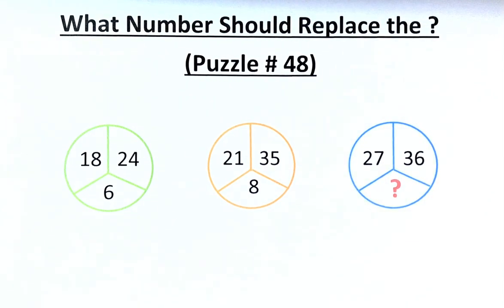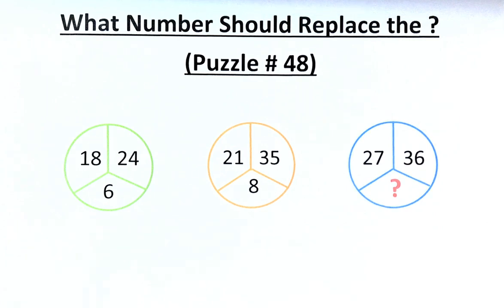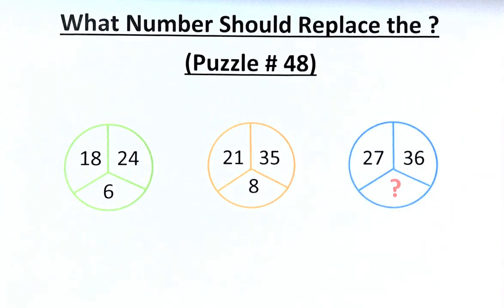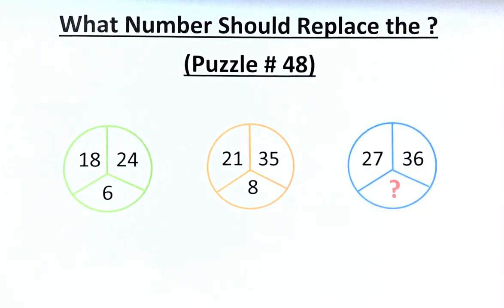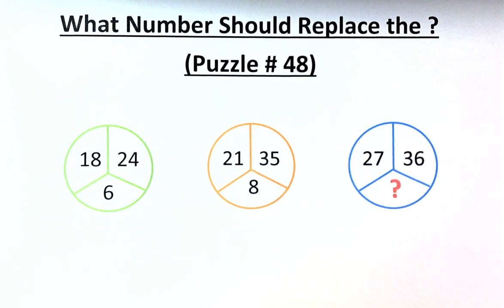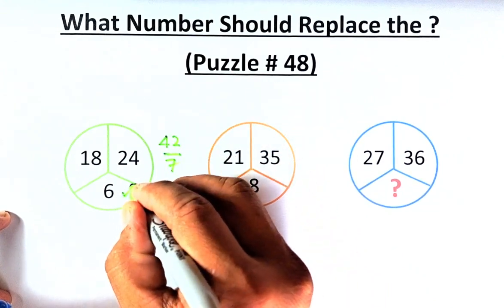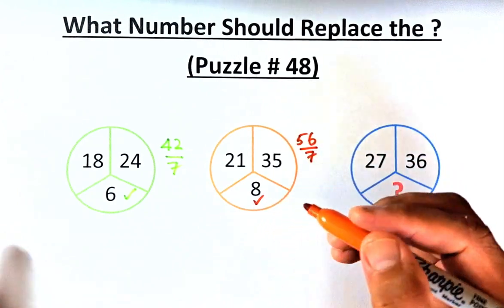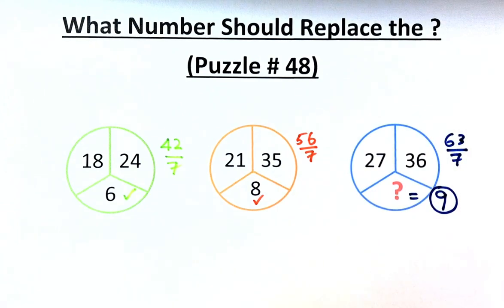What Number Should Replace the ? (Puzzle #48)